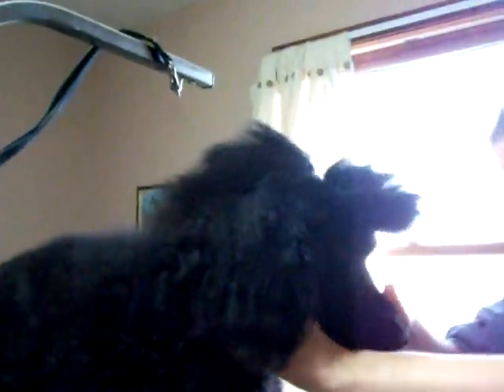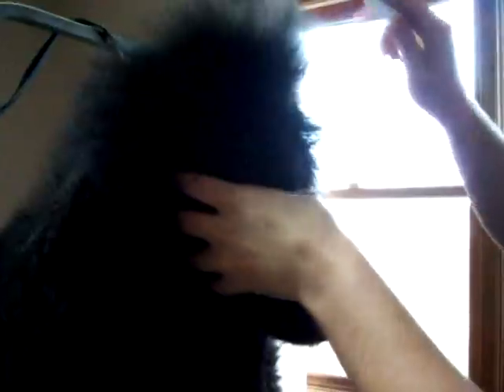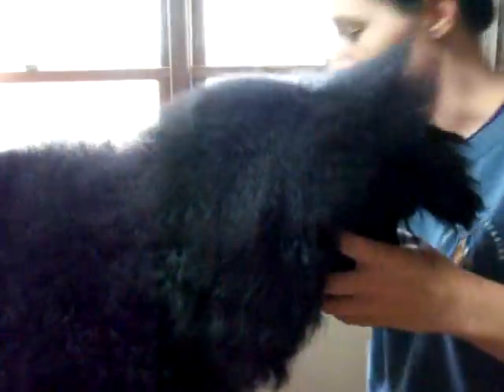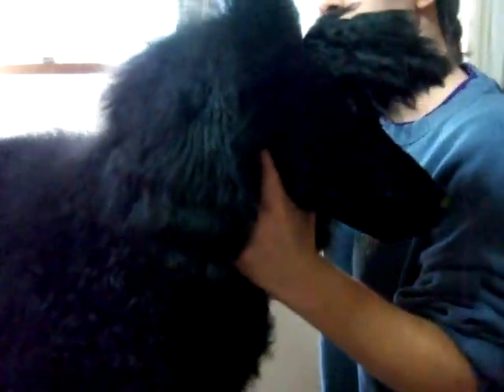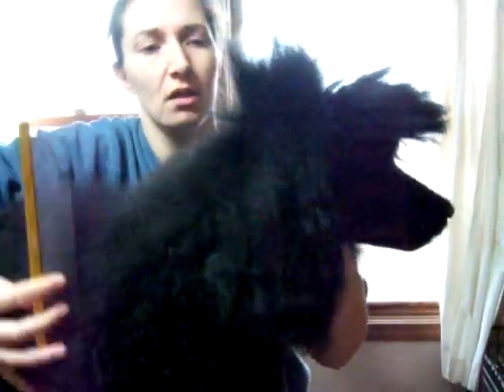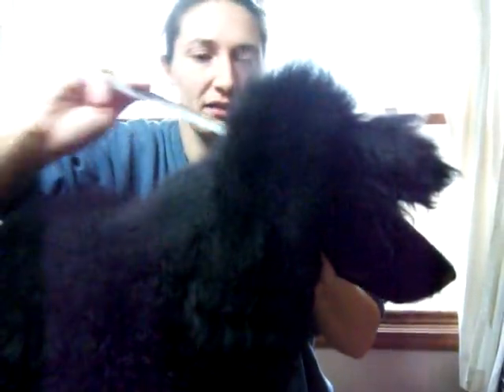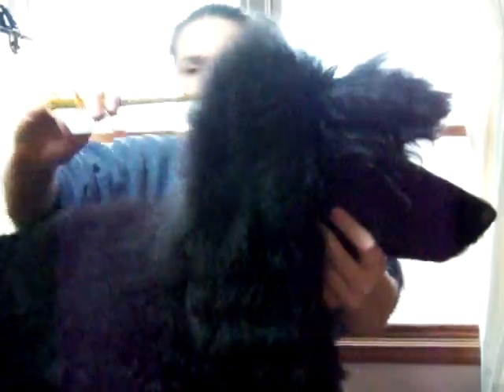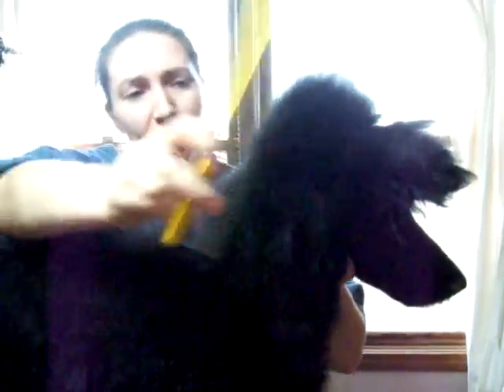Part 2: Spray Up Magic Hour's Enterprise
Spraying up Kirk aka Magic Hour's Enterprise.  6 1/2 month old puppy.  Note:  I make mistakes.  I usually spray up a standard with the dog standing in front of me on the floor.  It's easier to see what you are doing with a standard when they are on the floor in front of you.